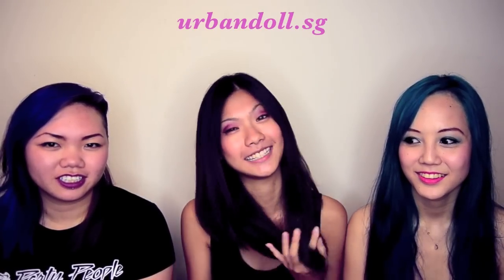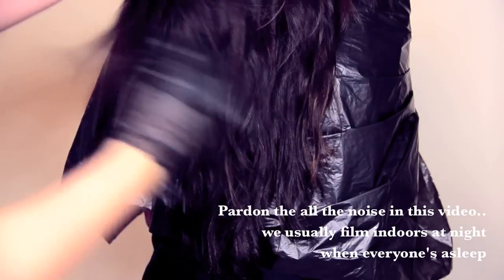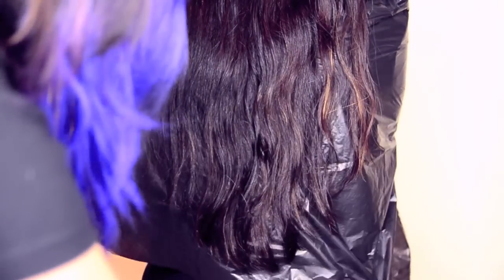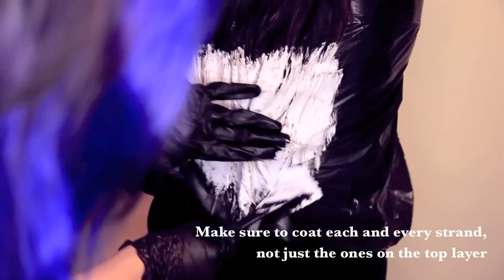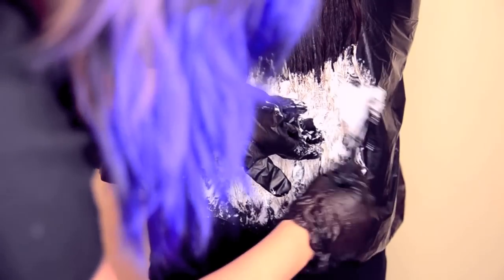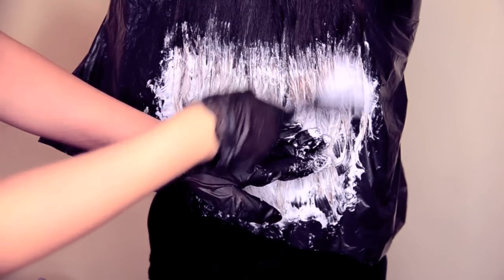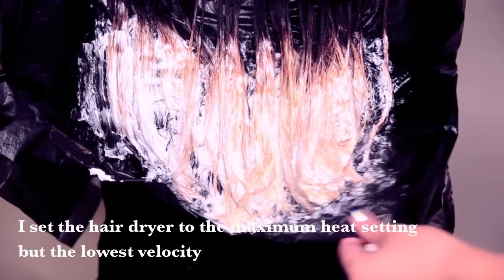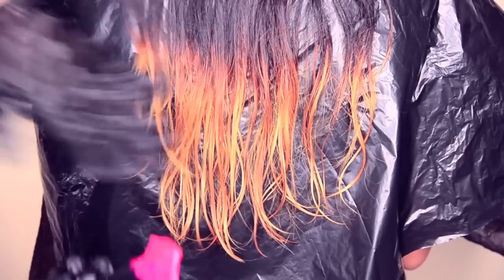How to: Ombré Dip Dyed Hair [HD]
Camera:
Nikon D7000

Ring light Courtesy of Jessica Lim